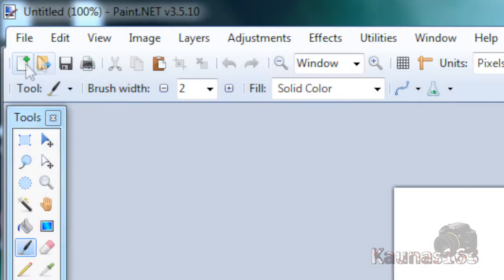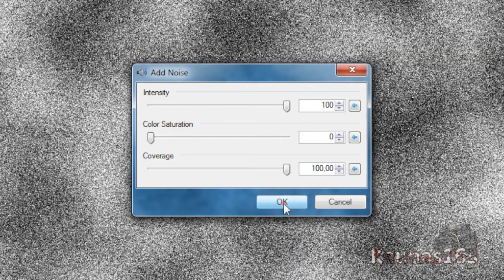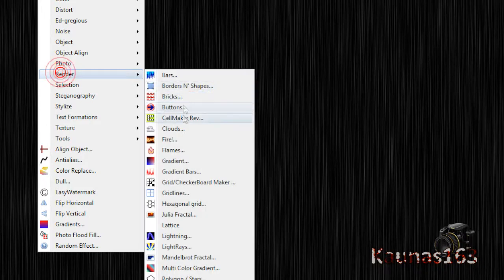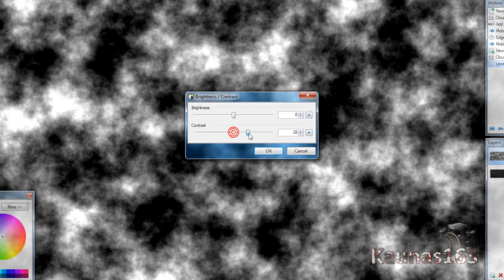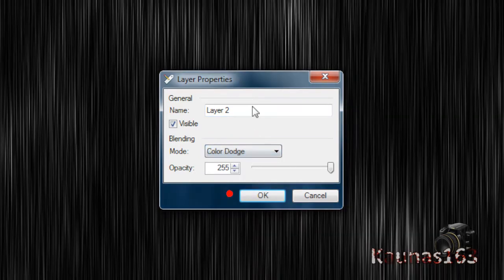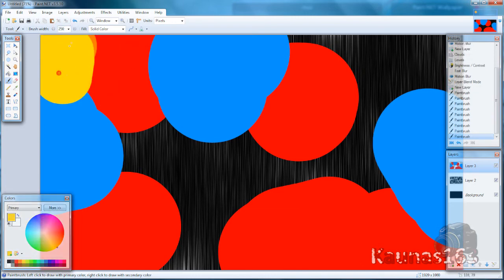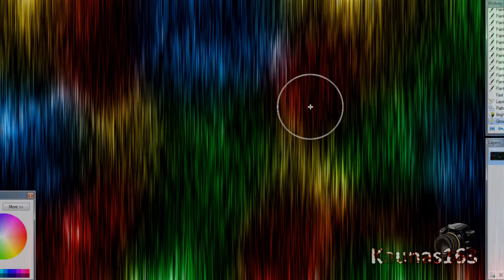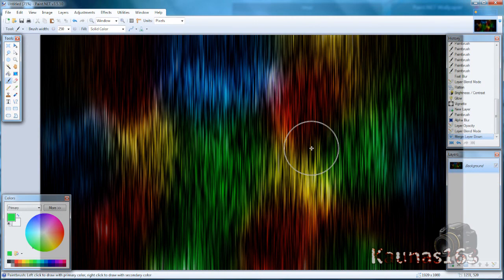Paint.NET tutorial number 135 - Colorful wallpaper